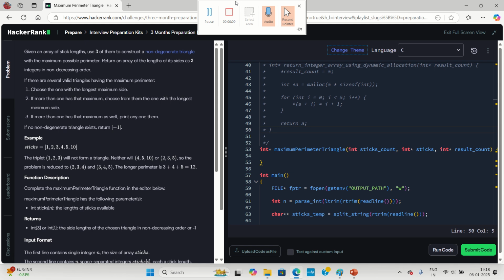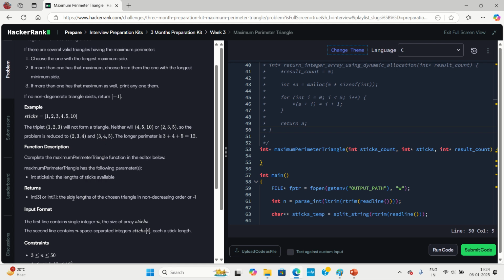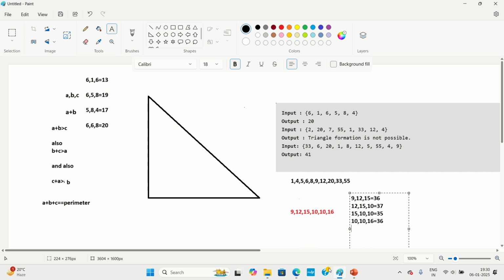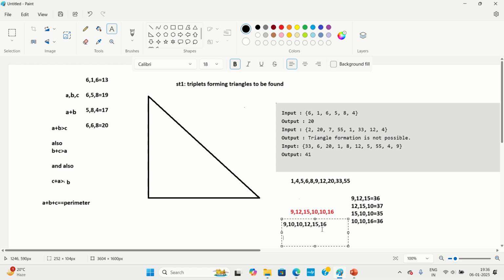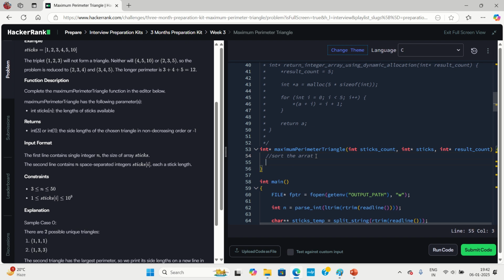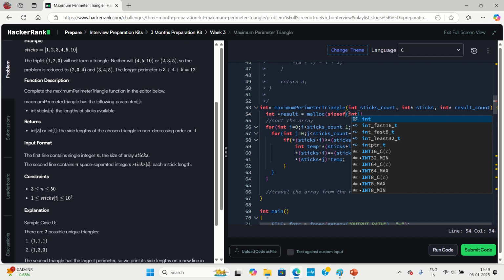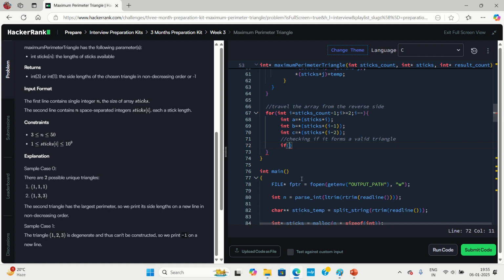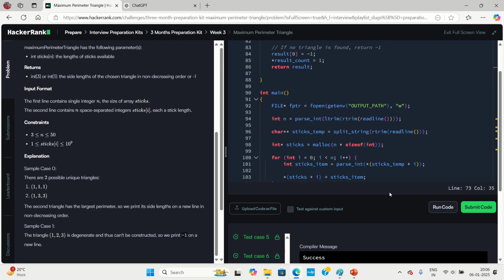Maximum perimeter triangle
In this video I have discussed one of the challenging problem in hackerrank( 3-months preparation kit).
Hope you find it helpful. enjoy watching my placement series classes.